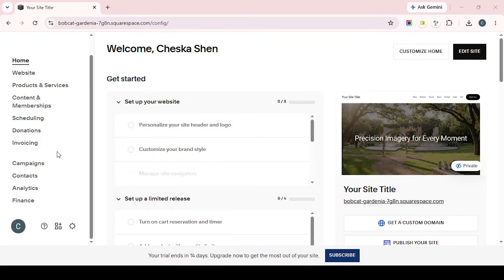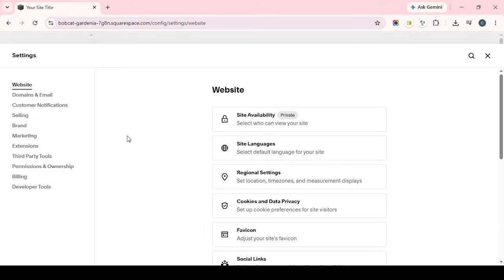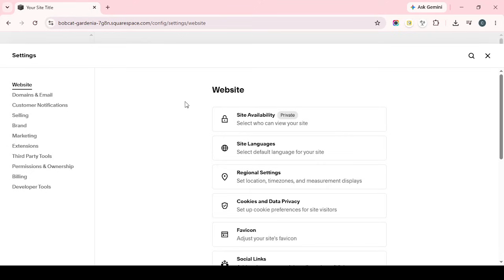How To Add Favicon To Squarespace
Customize your site’s browser tab! Simple guide on how to upload a custom favicon (browser icon) to your Squarespace site to boost brand recognition.